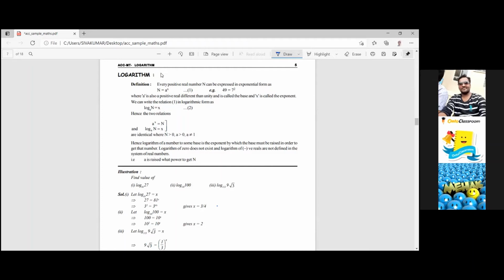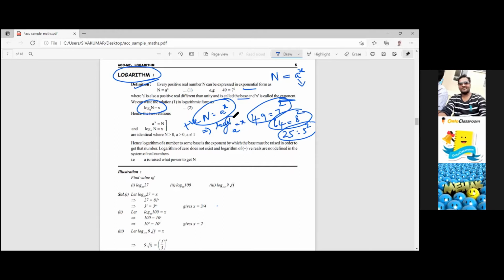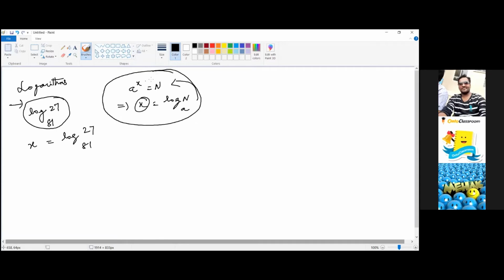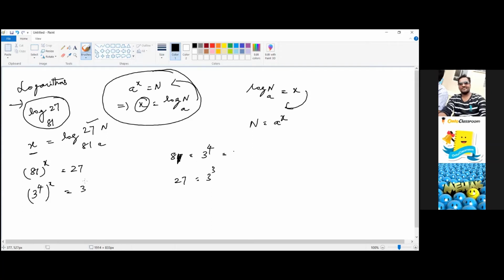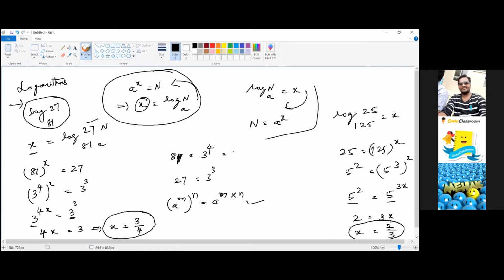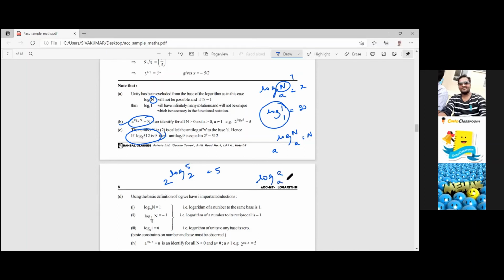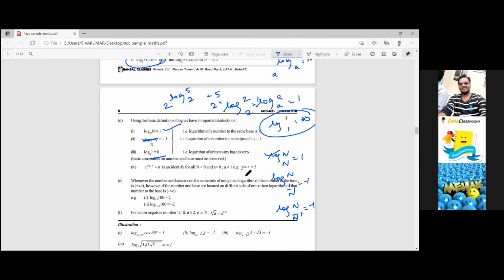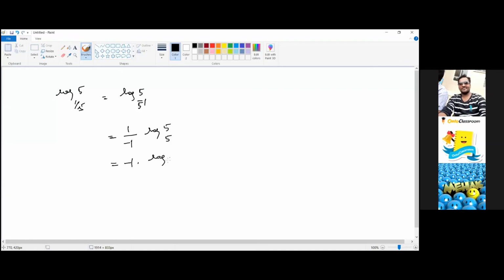| Online Maths Classes- Onto Classroom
Onto Classroom online math courses were developed by experts to improve your math skills and build a solid foundation. Our online math courses will guide you through basic and advanced principles of math, ranging from fractions and algebra to geometry and calculus. Improve your math skills and gain a solid foundation that can be applied to almost every job, or just help make school studies easier.

Learn New and smart techniques & Upgrade Your Skills with us.
Start your online math course today at Onto Classroom.